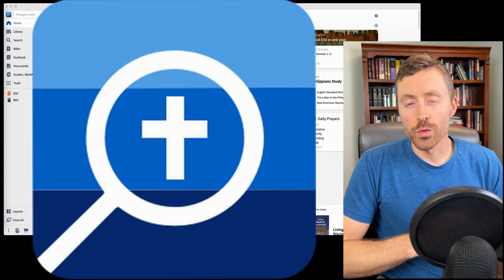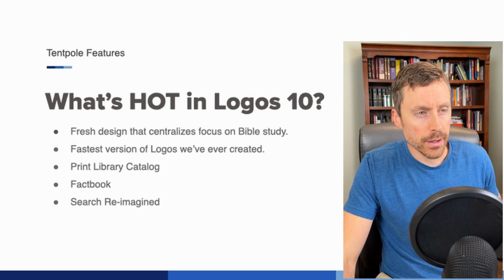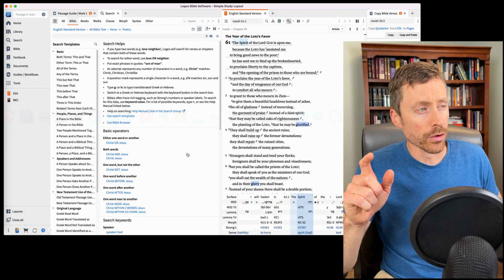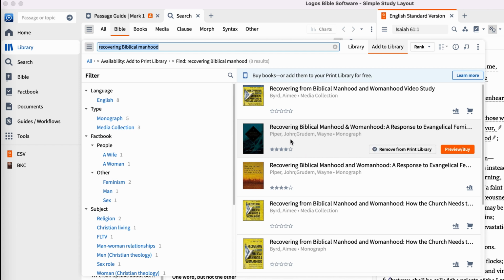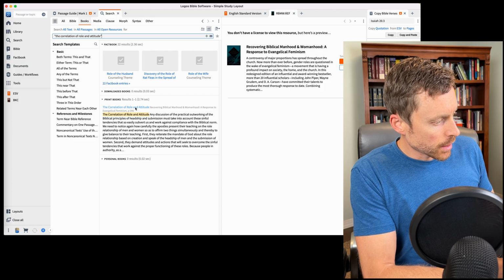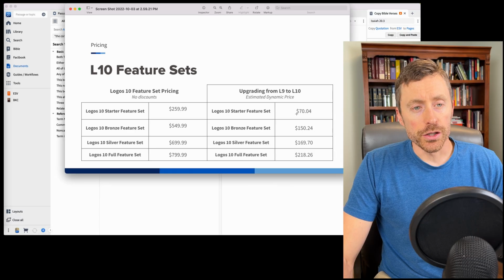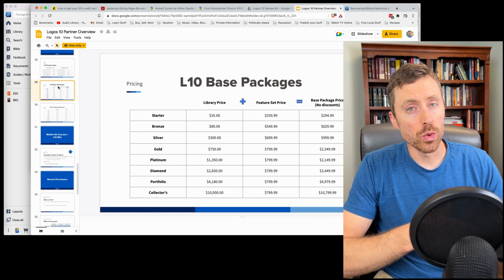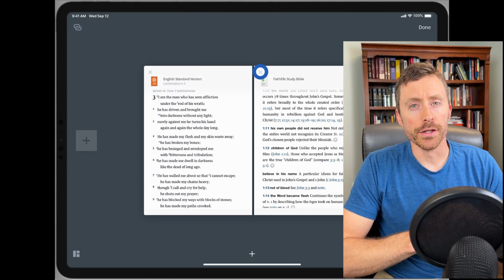Logos 10 Update Killer New Feature - Print Library Catalogue - Best Bible Study Software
Logos 10 is here and comes with a killer new feature. The print Library Catalogue feature allows you to search print books you own in your logos software. Is this worth the upgrade? Is Logos the Best Bible study software?

I've been using Logos Bible study software since 2007. I use it for sermon preparation, Bible study prep, reading, searching Biblical resources, and preparing for discipleship meetings. They have a variety of packages to choose from.